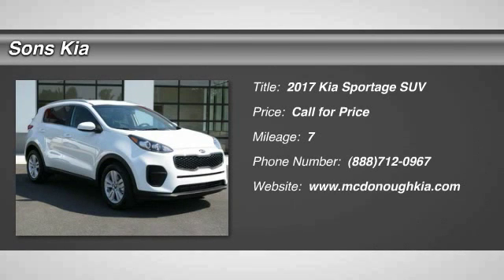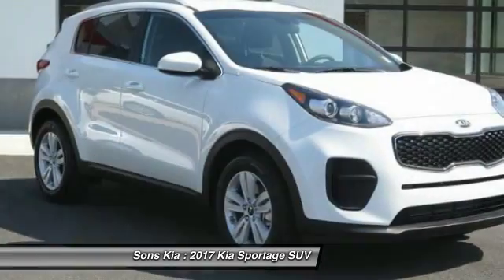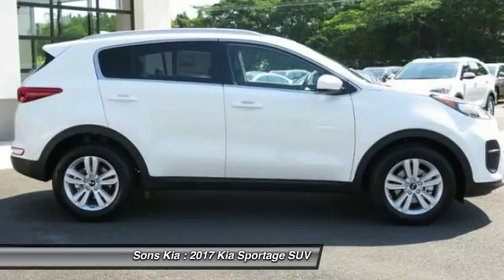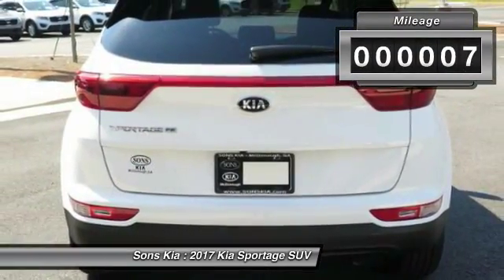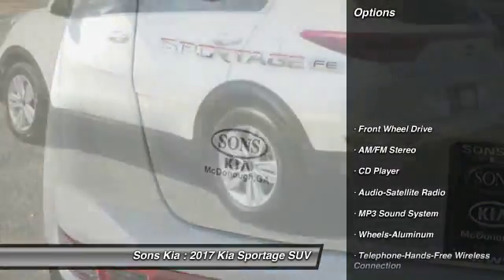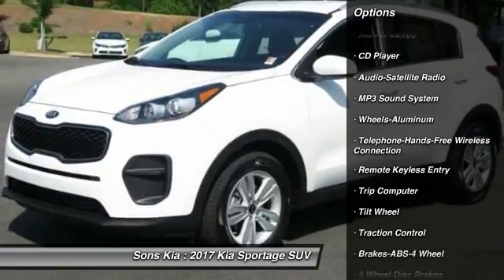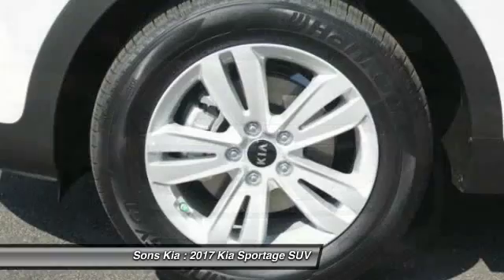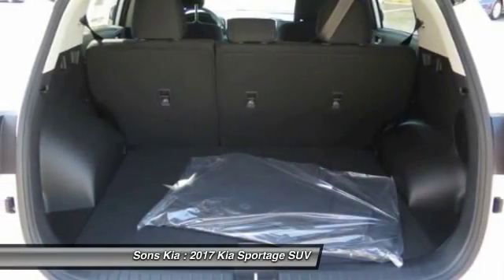2017 Kia Sportage McDonough GA 2640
2017 Kia Sportage LX

Sons Kia
100 Sons Drive

New Arrival This 2017 Kia SPORTAGE *Popular Color* Call Dealer to confirm availability, and schedule a hassle free Test Drive. Sons Kia prides itself in exceeding all customer expectations! The next step? Give us a call to confirm availability and schedule a hassle free test drive! We are located at: 100 Sons Drive, McDonough, GA 30253.